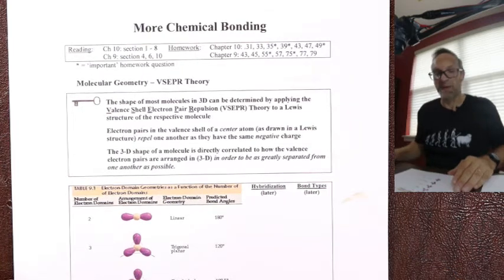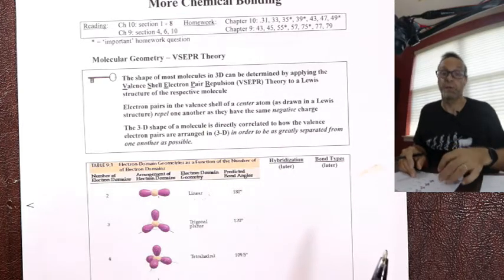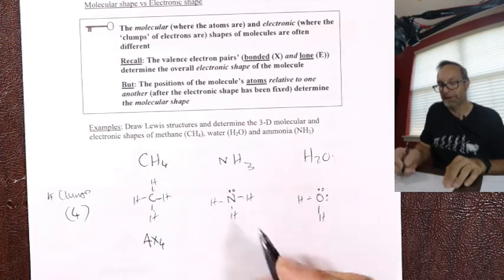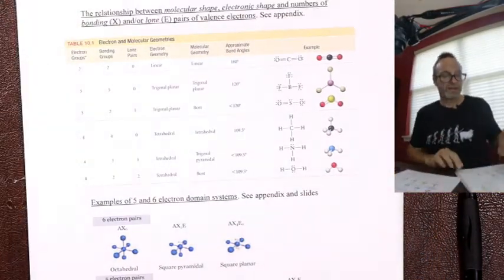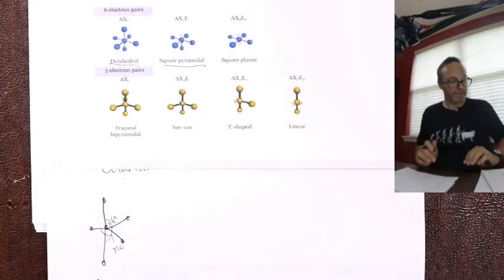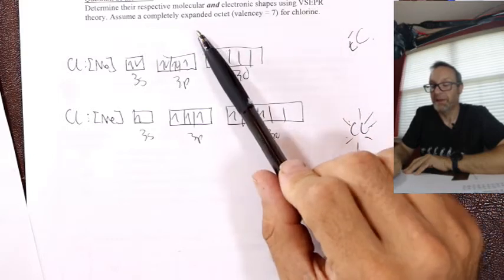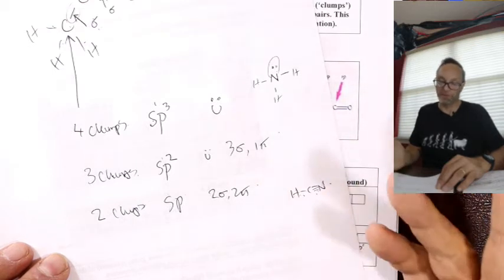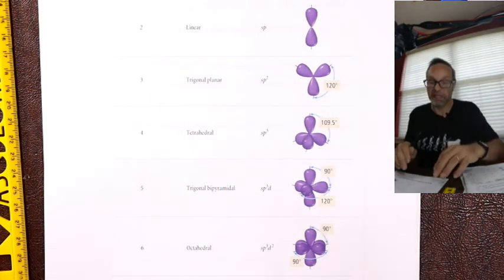More Chemical Bonding Pt.1 - Chemistry 101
First of two videos featuring material from the 'More Chemical Bonding' packet. For chemistry 101 students.